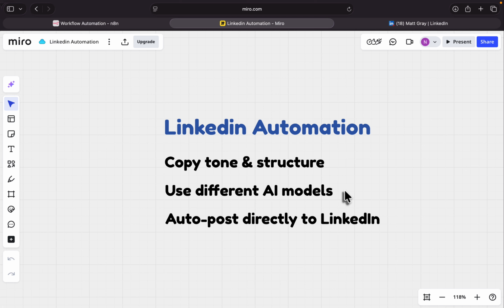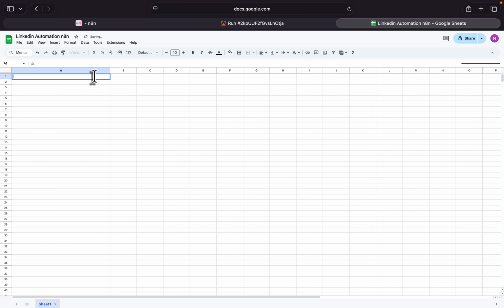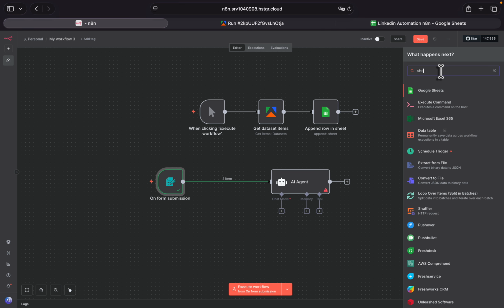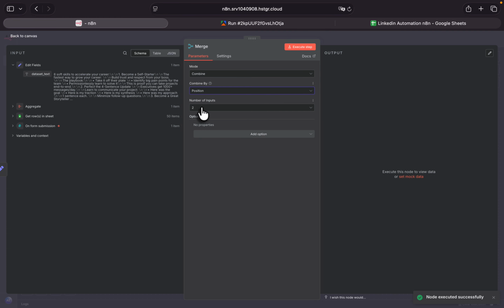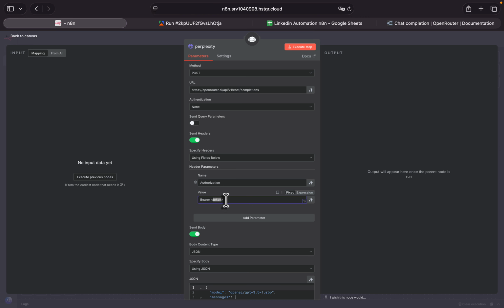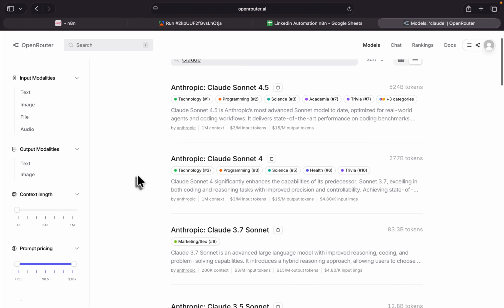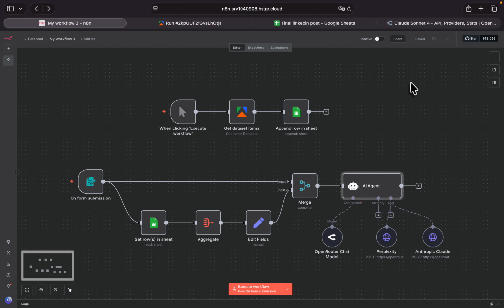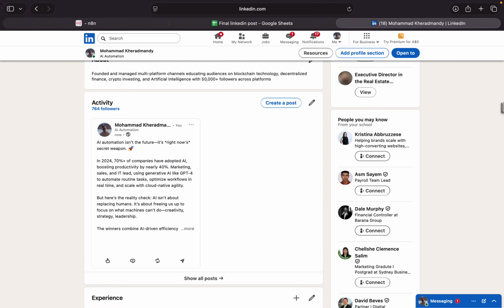I Built a LinkedIn Auto Poster from Scratch with n8n | 25K Impressions in 1 Week 😱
In this LinkedIn automation crash course, I’ll build a complete LinkedIn auto poster n8n workflow from scratch. This n8n workflow uses advanced LinkedIn automation to fully replicate the tone, style, and structure of top creators on LinkedIn. It automatically generates high-quality LinkedIn posts using Claude, Perplexity, and GPT, then publishes them directly to your profile, fully automated.
You’ll see every step of the process, from building the automation logic, connecting AI tools, and scheduling consistent posts that boost engagement, followers, and impressions.